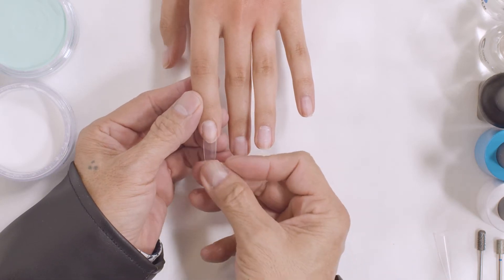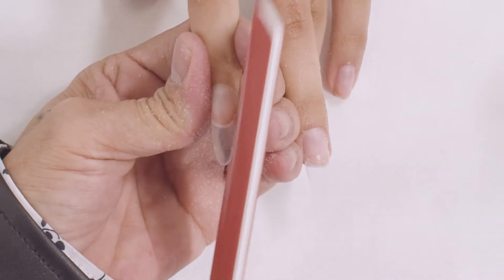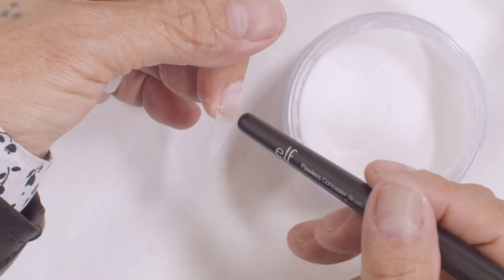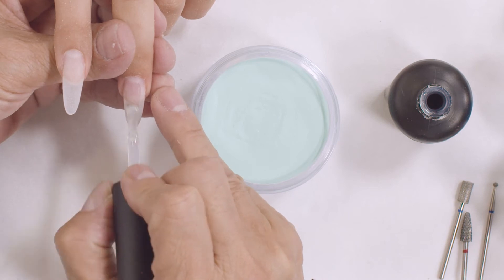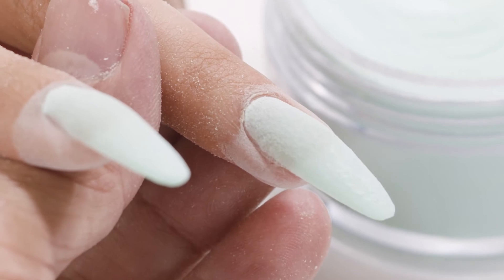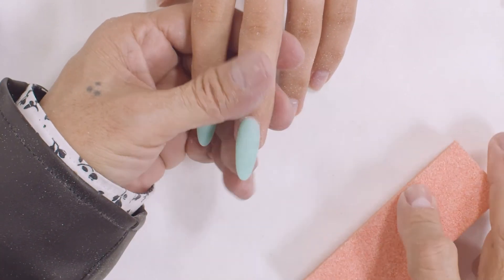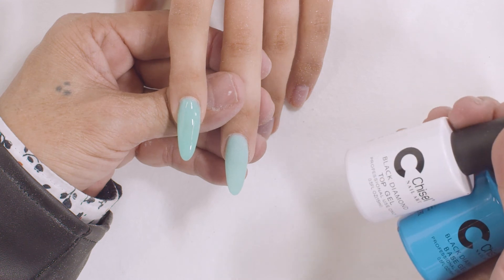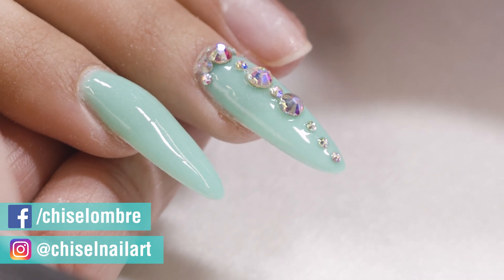Spring Bling Dip Powder Nails with Gel Top Coat Using Chisel Dipping Powder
Create a spring ombre design with rhinestones and bling using our newest Chisel Dipping Powder colors. Award-winning nail artist David Hoang shows you how to create dipping powder nails.

Chisel products are available at Princess Nail Supply and major distributors across the US, Canada, the UK and Australia.

Here are the steps:
1. Apply #1 Bonder. Apply it around the cuticle area and the entire natural nail bed only.

2. Apply #2 Base. Since we applied a nail tip, there is a ridge between the natural nail and the nail tip. To blend and smooth the ridge, apply a thin layer of #2 Base along the ridge.

3. At a 45-degree angle, dip the nail into the Chisel powder and shake. Repeat for all 5 nails. Brush off the excess powder.

4. For the first colored coat, apply #2 Base to the nail in a thin, even layer.

5. At a 45-degree angle, dip the nail into your Chisel colored powder and shake. Repeat for all 5 nails to let the Base soak into the powder. Brush off the excess powder.

6. For the second color coat, apply #2 Base in a thin and even coat. Make sure you cover the nail evenly, including the sides and tip.

7. At a 45-degree angle, dip the nail into the same Chisel colored powder and shake. Repeat for all 5 nails and brush off the excess powder.

8. With the #2 Base, apply one more coat.

10. At a 45-degree angle, dip the nail into the same Chisel colored powder and shake. Repeat for all 5 nails and brush off the excess powder.

11. Push back the skin on the sides of the nail, then begin filing. File the tip to the desired shape. Push the cuticle back so that when you’re filing, you don’t file into the client’s cuticle. I use an e-file with a diamond bit to clean around the cuticle and file the whole nail, making sure there is enough thickness to hold the length of the nail (be sure not to over-file).

12. Buff the nail in a downward motion.

13. Now you have two options. For clients who don't want to use a gel as a top coat, use Activator on all nails, then take a paper napkin to clean off the top of the nails.

14. Apply the #2 Base on all nails. Let it dry completely before applying a second coat to ensure you have shiny nails. No need for curing.

15. For clients who want bling: apply a no-cleanse gel top coat. This is when you should add your rhinestones, jewels, and all the bling on the nails. Cure for 30 seconds.

16. Apply no-cleanse gel top coat around all your stones. Cure for 90 seconds.

Follow us and let us know what you want to see!